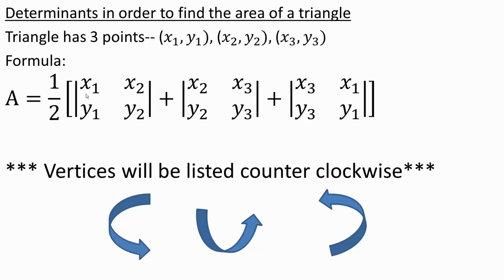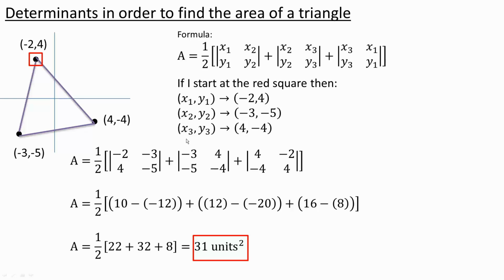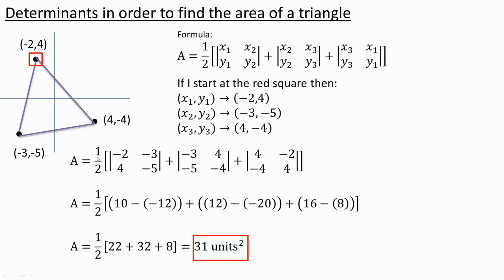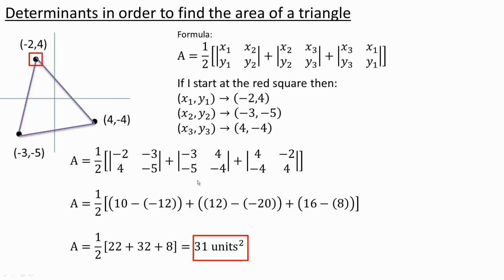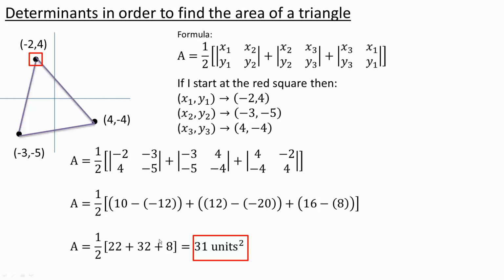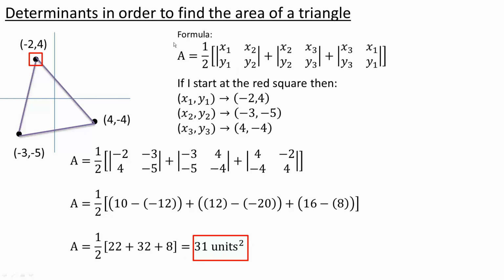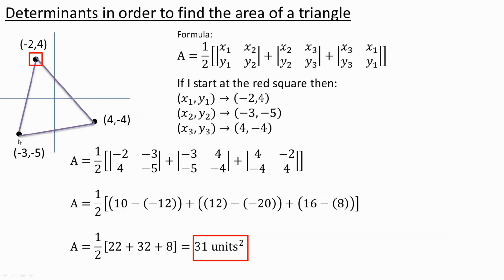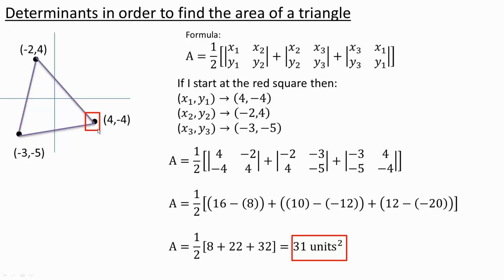Determinants—Area of a triangle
Workbooks that I wrote: